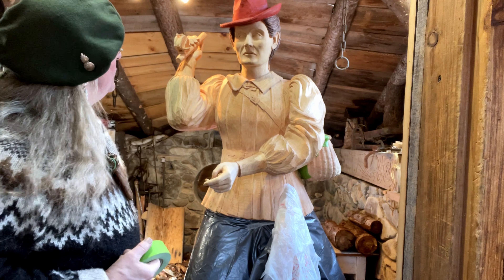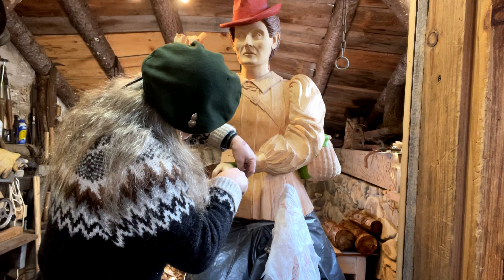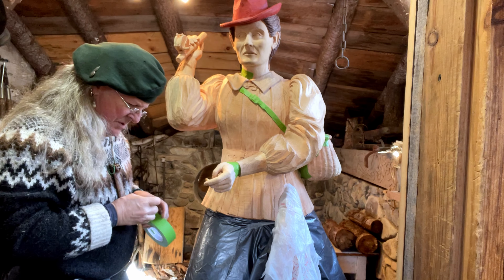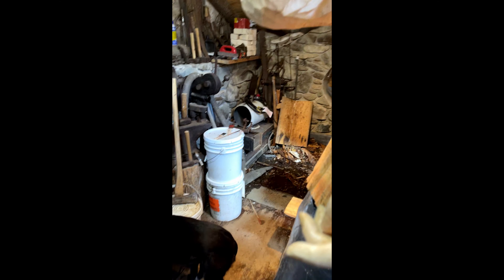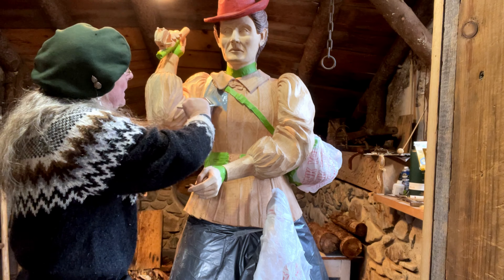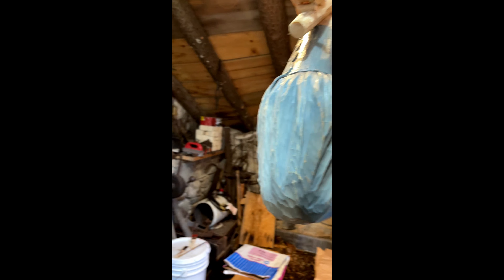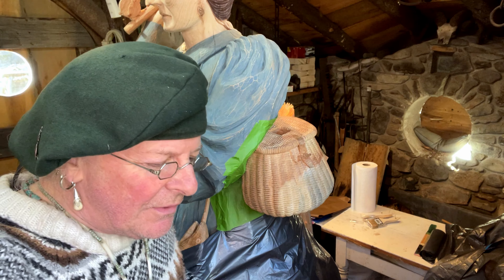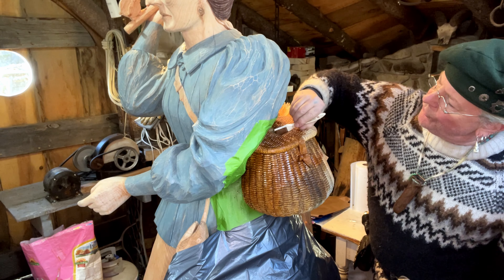Painting An Epic Life-Sized Carving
Brian's putting the finishing touches (color in the form of stain) on his epic carving project of Cornelia "Fly Rod" Crosby, who was an outdoorswoman at the turn of the 20th century. She was the first Registered Maine Guide and wrote for national publication about the Maine outdoors.

Join the (FREE) Stockman Original Substack to get emailed every time we publish a new video:

EQUIPMENT LIST
Canon EOS Rebel T7i EF-S 18-55